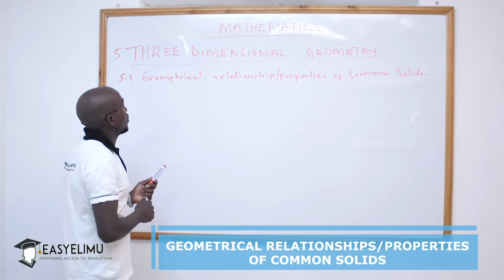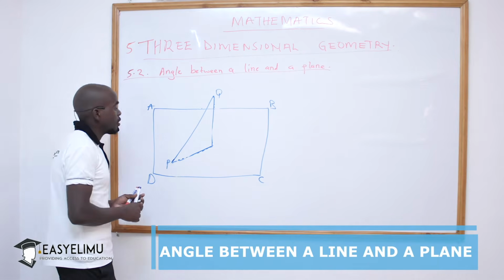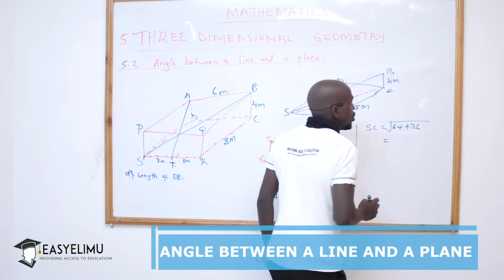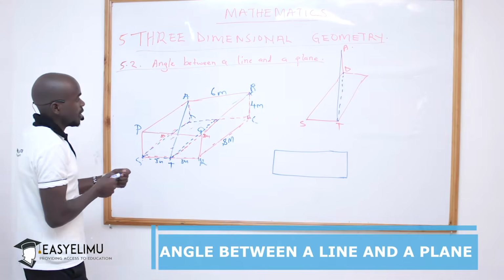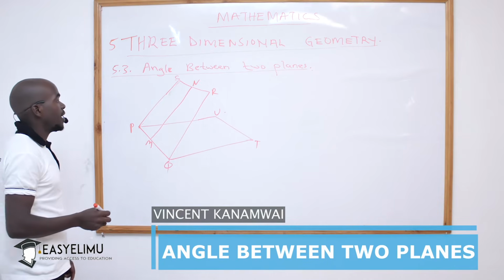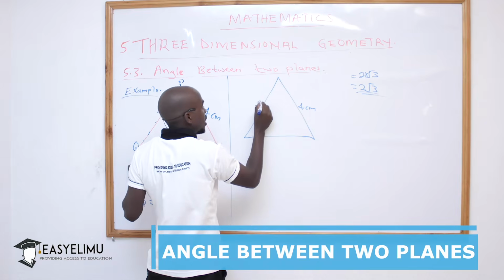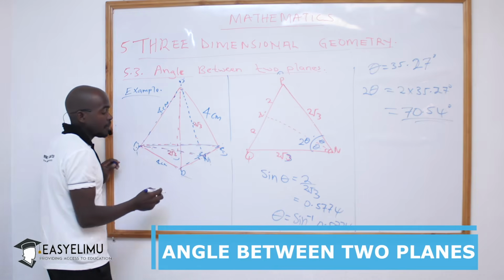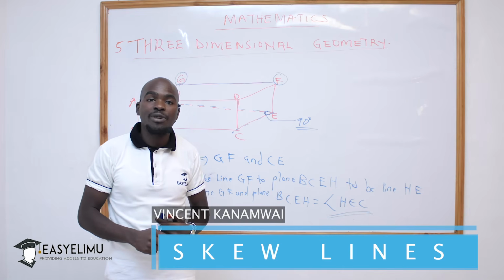Three Dimensional Geometry - Form 4 Mathematics EasyElimu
0:19 – Geometrical relationships/properties of common solids
6:45 – Angle between a line and a plane
34:55 – Angle Between two planes
57:21 – Skew Lines

Install our android app to get these and more content.